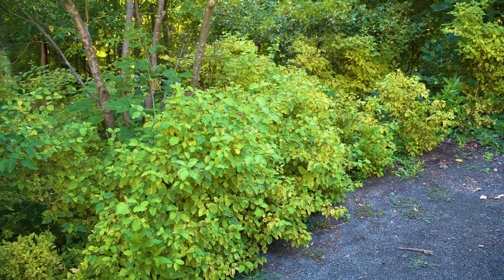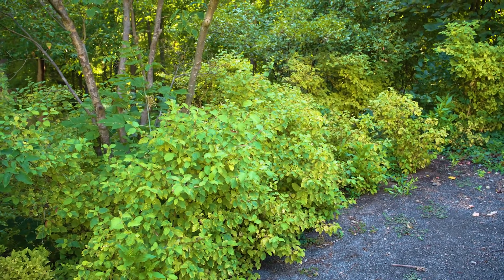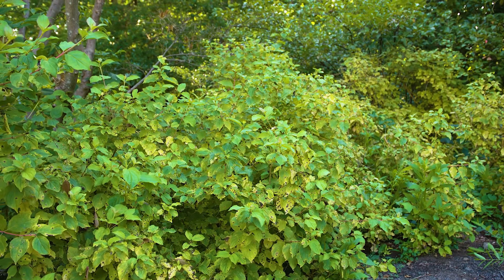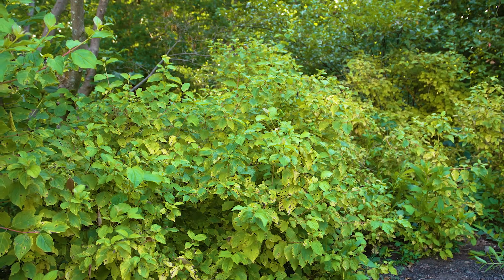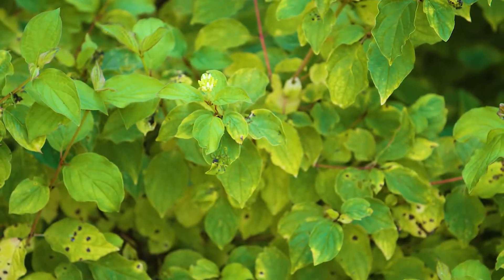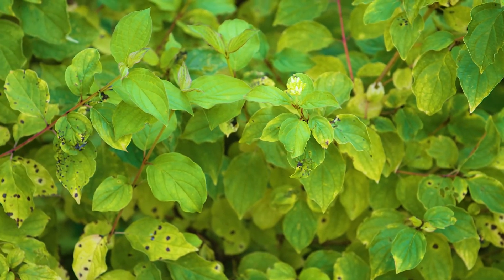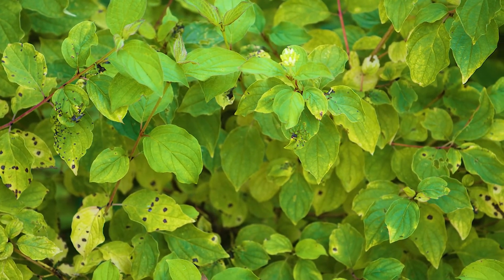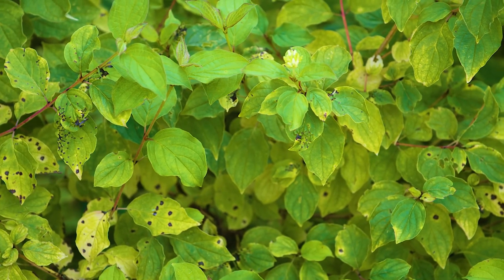Cornus sanguinea - Bloodtwig Dogwood